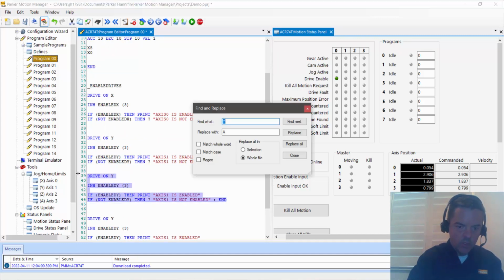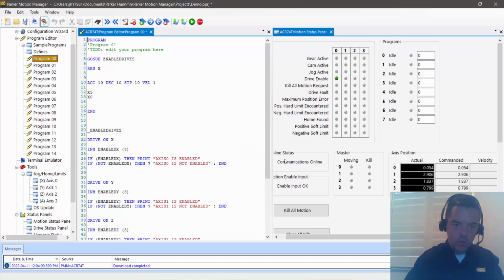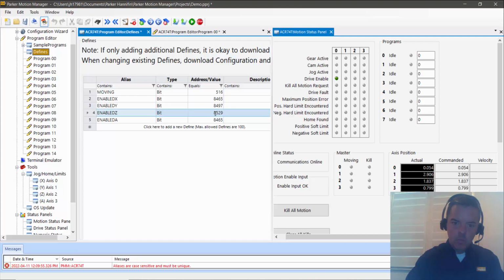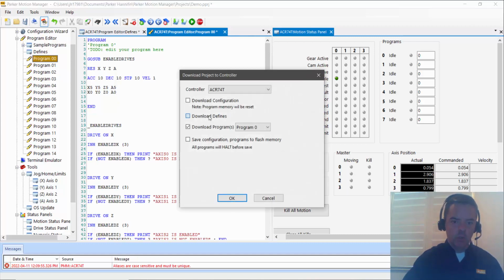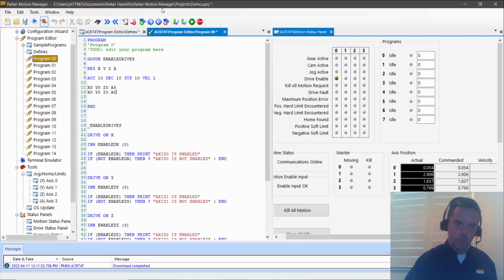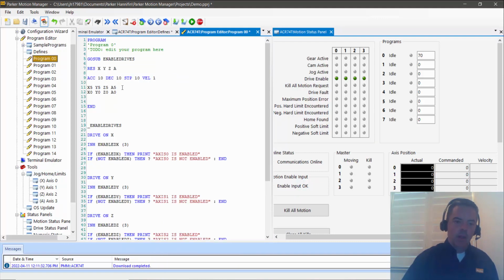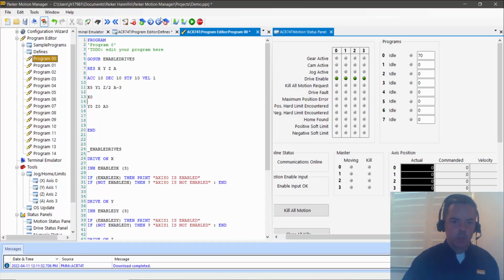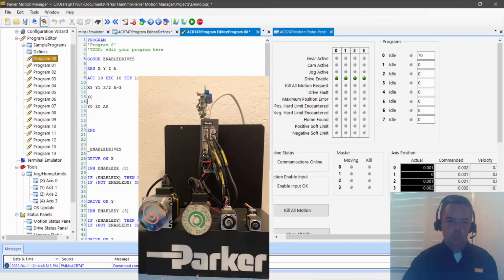AcroBasic #6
Making motion on multiple axis